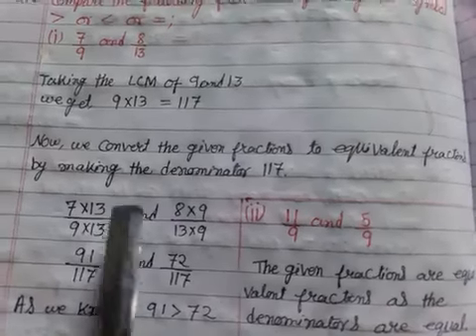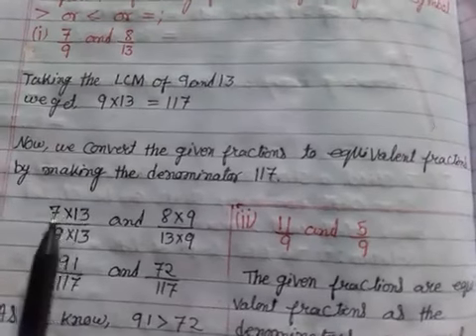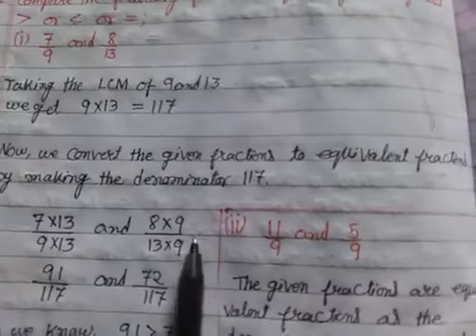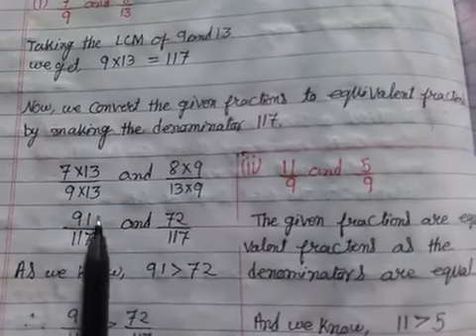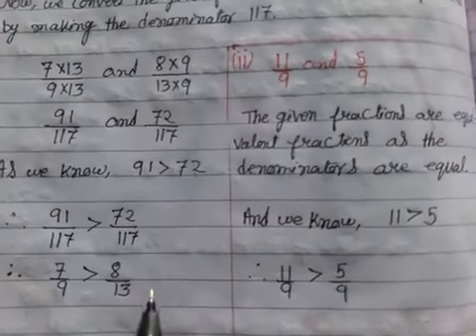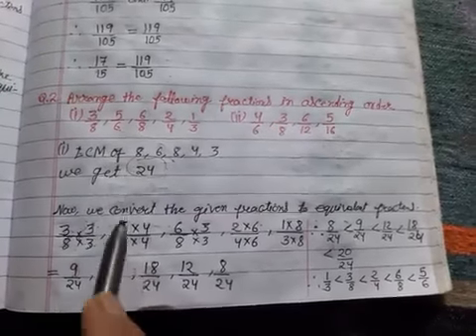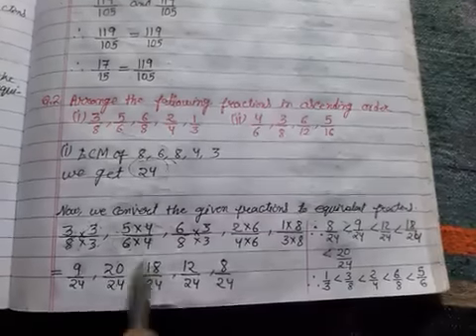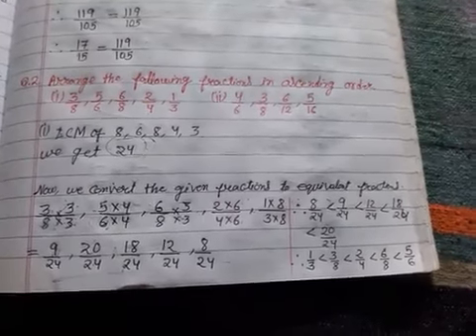PPS CLASS VI 8th video maths 20/04/20 Mon